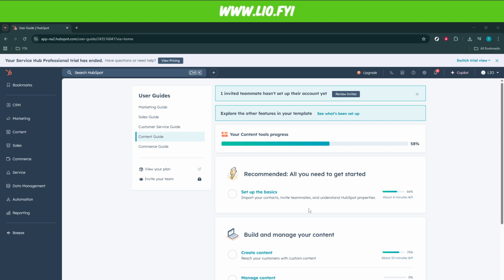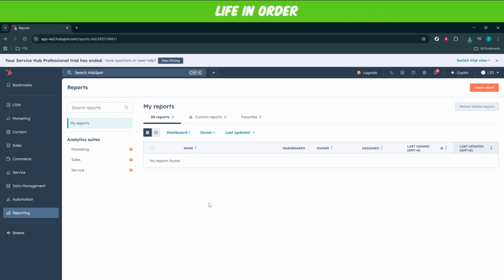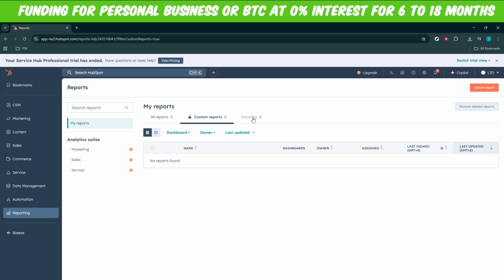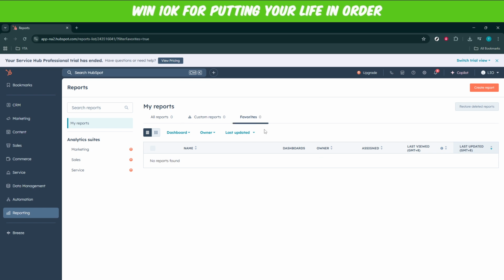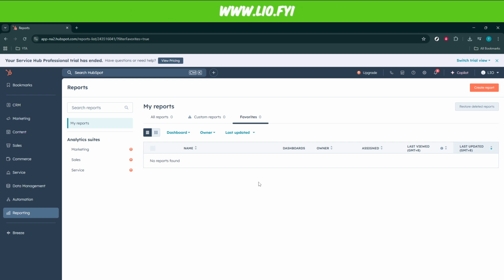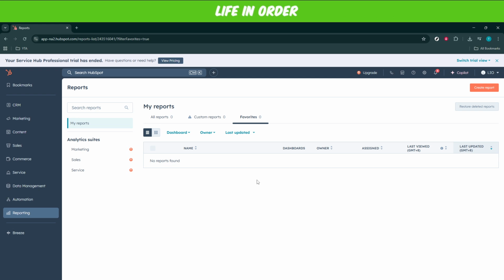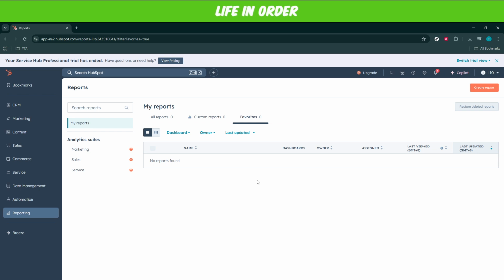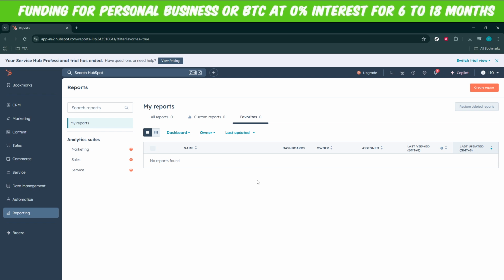Tutorial in Reporting hubspot 2025